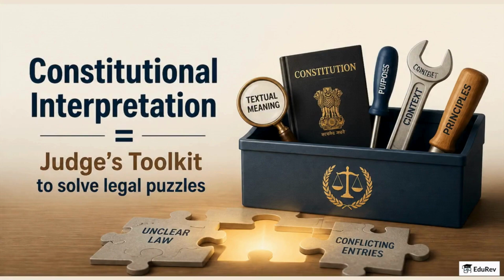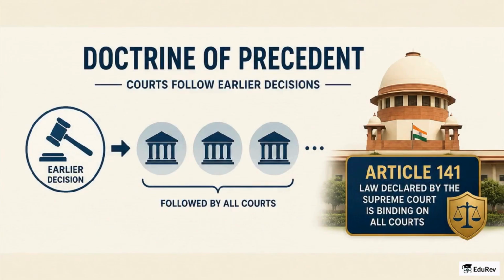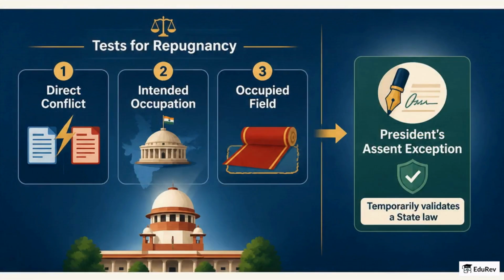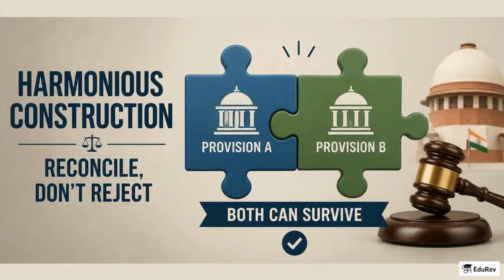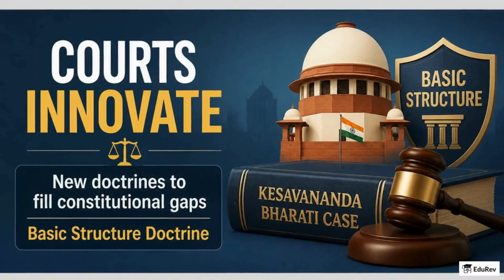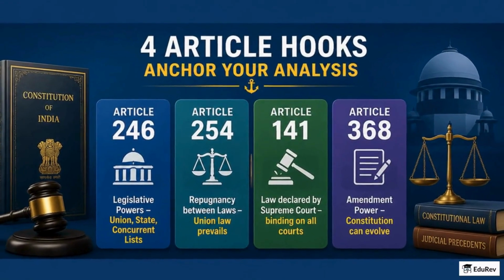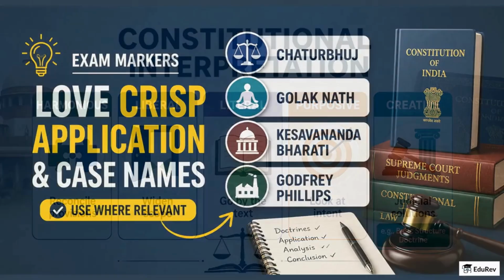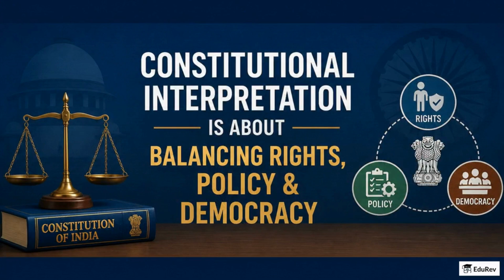Important Doctrines of Constitutional Interpretation | Indian Polity for UPSC CSE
How do Indian courts interpret the Constitution? ⚖️📜

In this Indian Polity for UPSC CSE video, we explore the Important Doctrines of Constitutional Interpretation that help courts understand, interpret, and apply constitutional provisions.

The video provides a clear conceptual understanding of key doctrines that are highly relevant for UPSC Prelims and GS Paper II Mains, especially for questions related to the Constitution, Judiciary, Fundamental Rights, and Centre-State relations.

✨ In This Video, You’ll Learn:
• What is Constitutional Interpretation?
• Doctrine of Severability
• Doctrine of Eclipse
• Doctrine of Waiver
• Doctrine of Pith and Substance
• Doctrine of Colourable Legislation
• Doctrine of Territorial Nexus
• Doctrine of Harmonious Construction
• Doctrine of Repugnancy
• Doctrine of Basic Structure
• Constitutional interpretation and judicial review